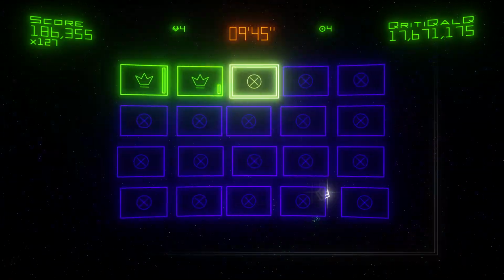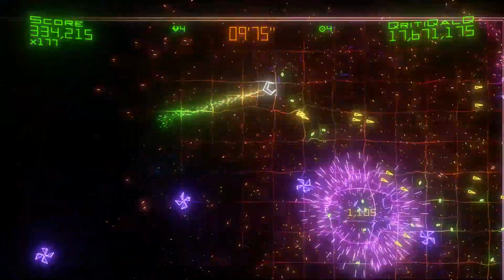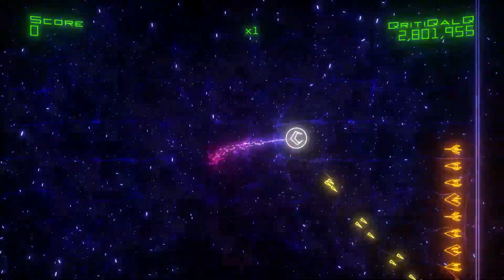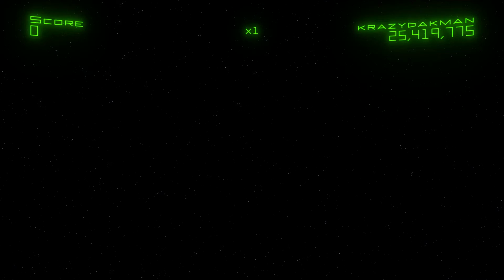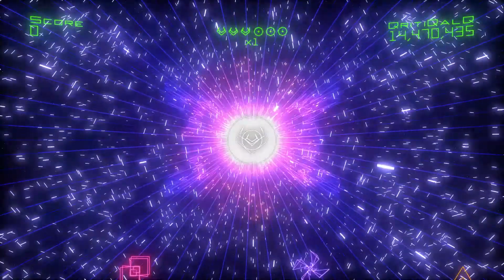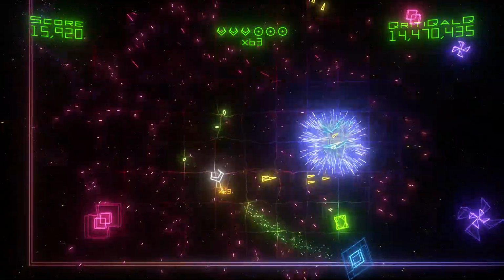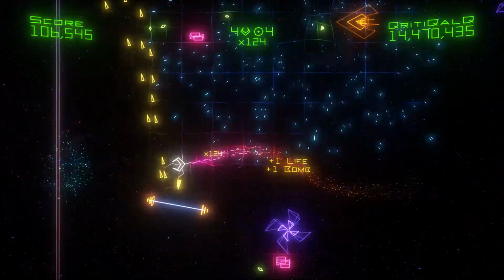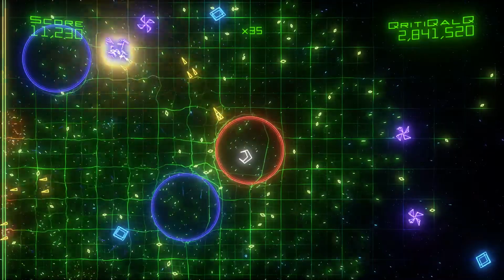Geometry Wars 2 Retro Evolved on Xbox one X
geometry wars 2 on the xbox one x